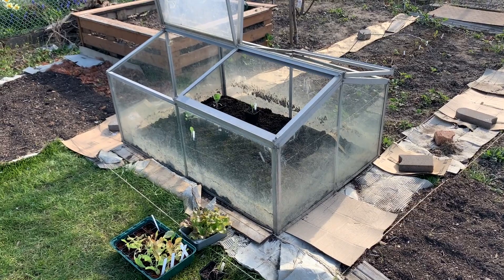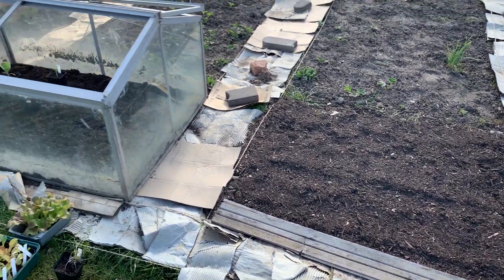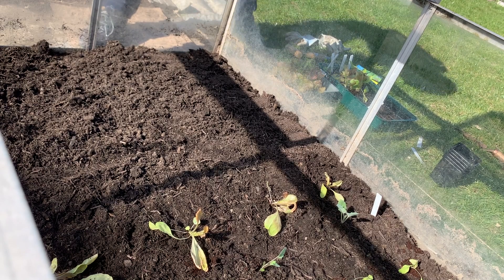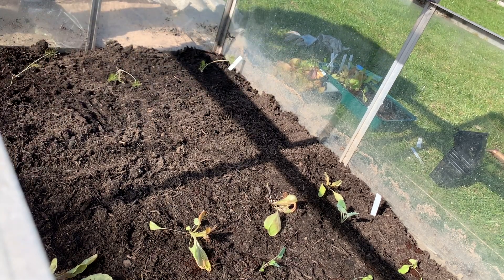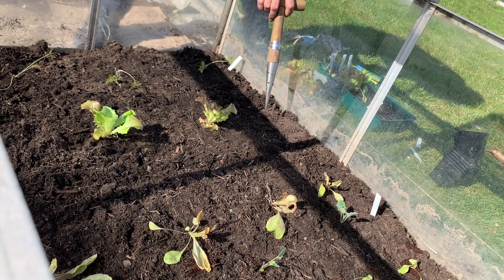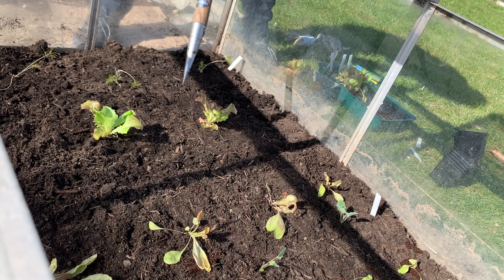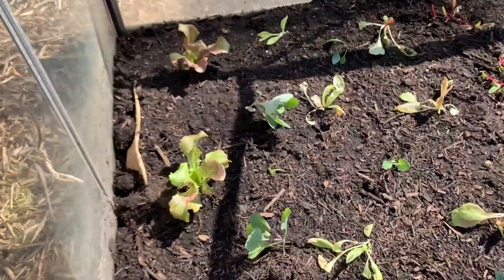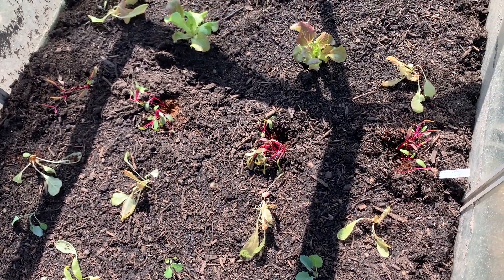Planting the Cold Frame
I got lucky and scored a free cold frame. It's missing two windows, but since it's April already, I just planted it with cold hardy crops and will worry about replacing the panes in October. And during the summer I'm going to use it to grow my Sugar Baby and Minnesota Midget melons for the transatlanticmelonchallenge !